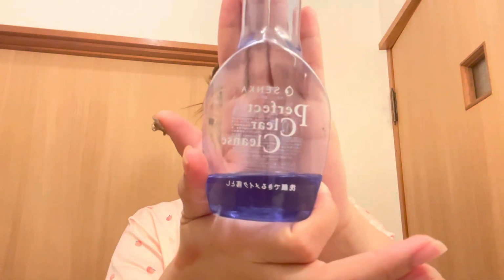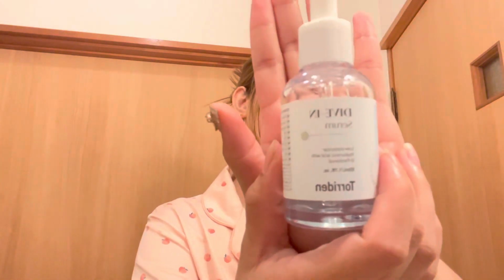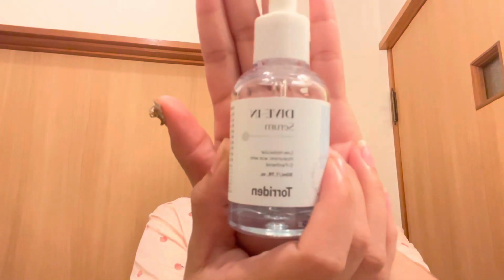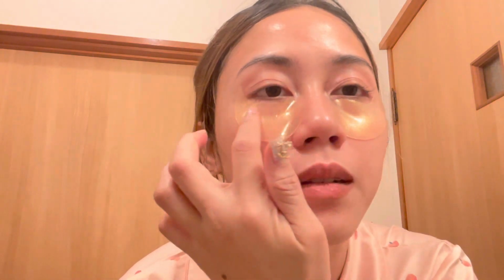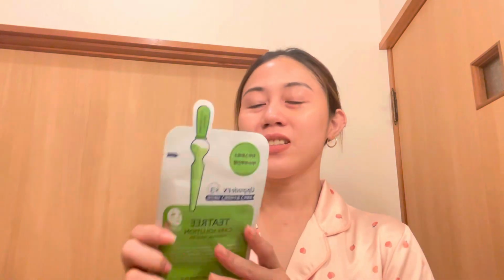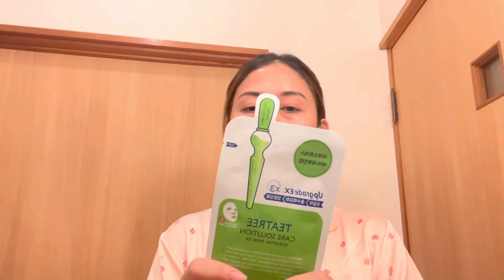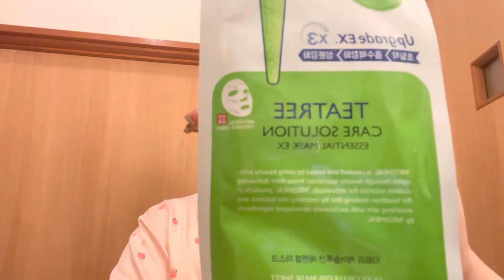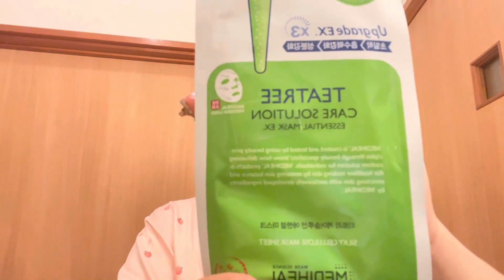My Bare Face with Skin Care Japan Routine, New Discovery! MUST TRY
FACEBOOK 💗 KINNA SETZUMII

Hello everyone, a lot of people asked me to do my skin care in Japan here it is sharing mine. Hope it helps to you.